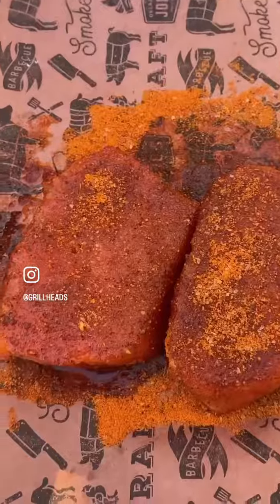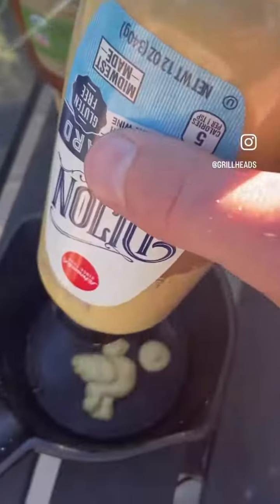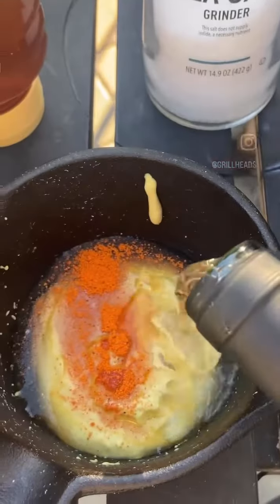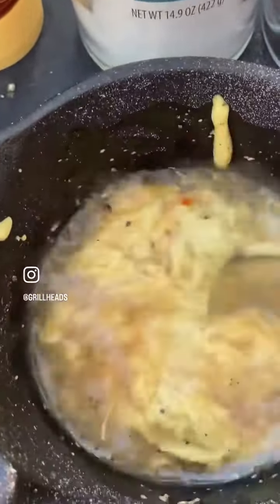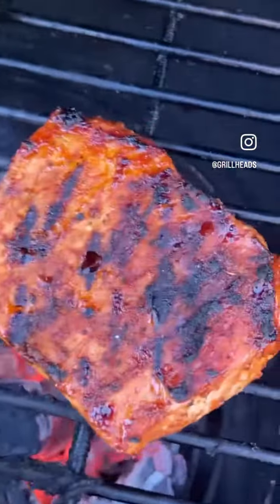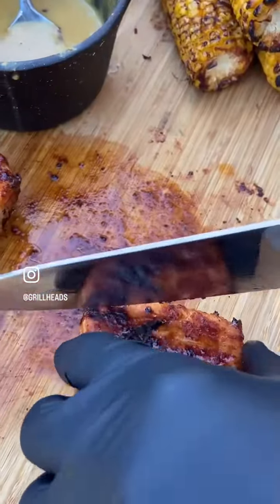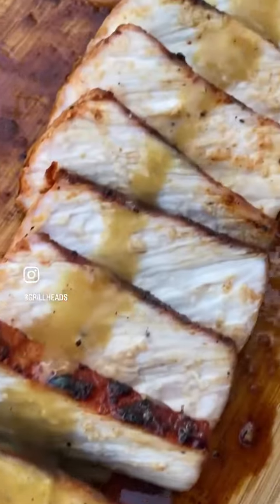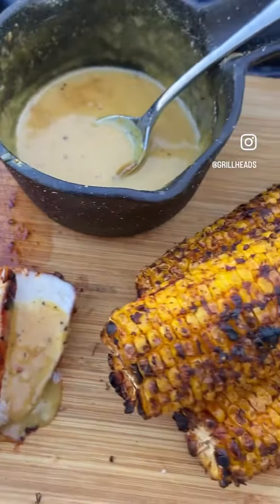Pork Chops with Honey Mustard Glaze Recipe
Full recipe on the smoked pork chops with a honey mustard sauce we did this week! This was such an easy and outstanding meal and would highly recommend it! 🤤🔥🙌🏼